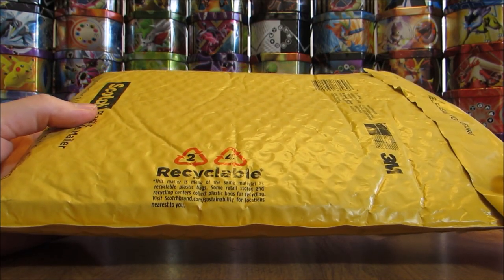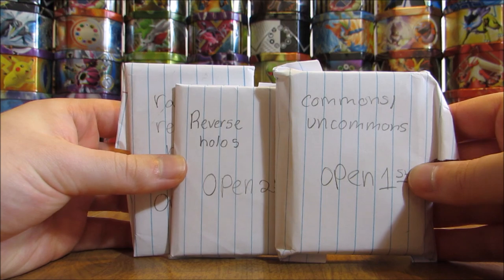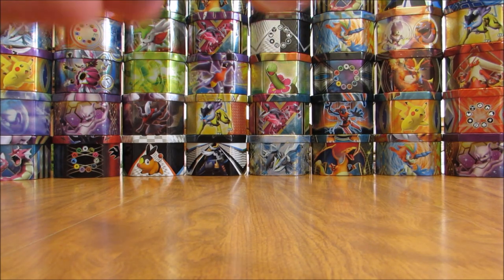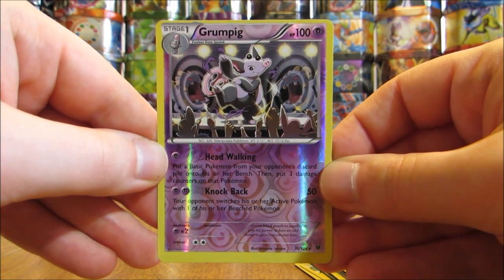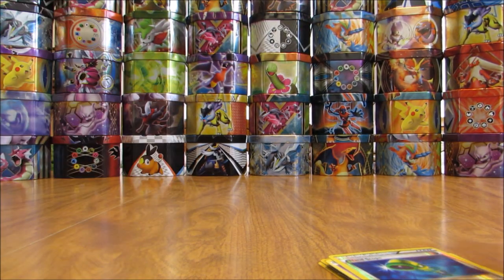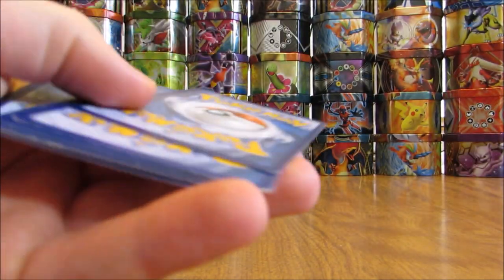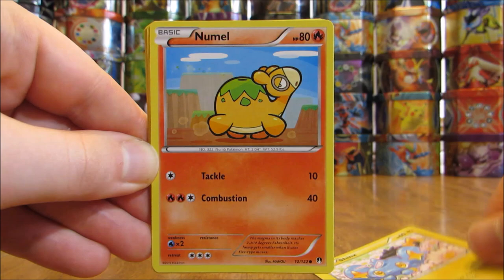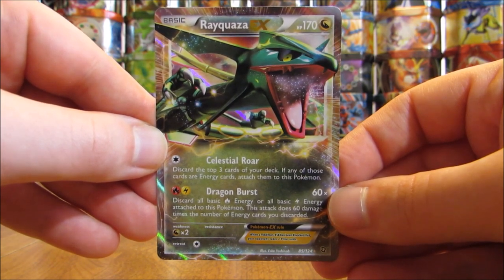Free Pokemon Cards by Mail: CrazyCaveSpider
A Free Pokemon Cards by Mail package from CrazyCaveSpider is opened in this video.  The package included 4 custom packs as well as some rare and reverse holo cards.  I would like to thank Macy very much for sending me these free Pokemon cards.

Here is a link to CrazyCaveSpider's YouTube channel, you should definitely check it out: